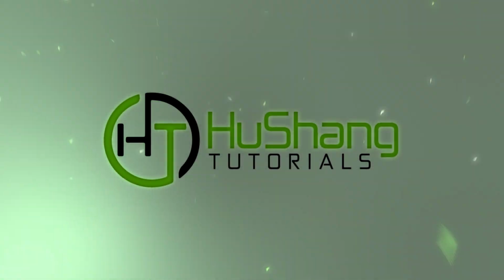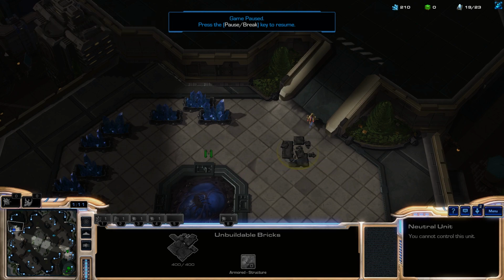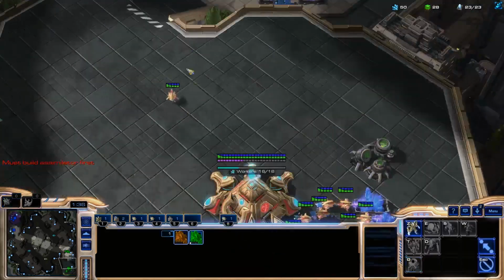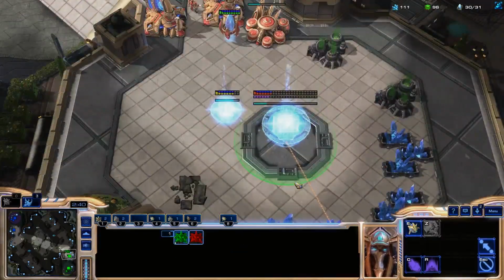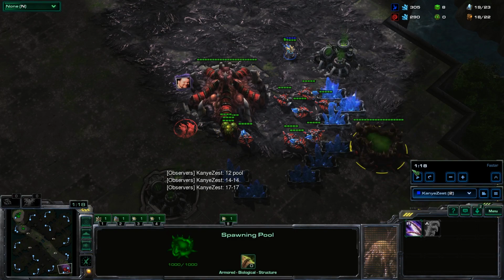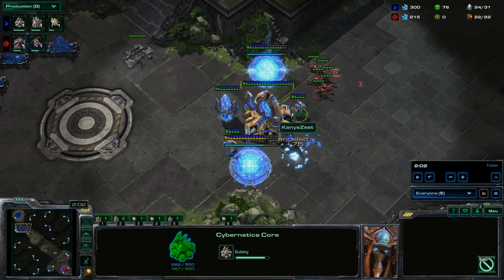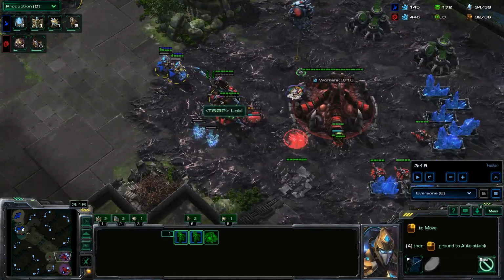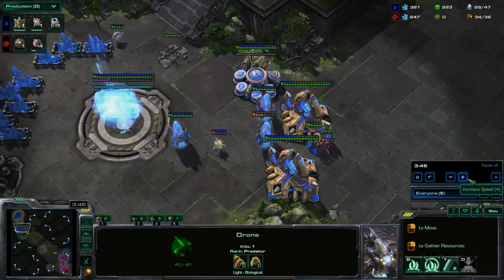Starcraft 2 | How to Defend 12 Pool (old version. check update!)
Want more personalized lessons? HuShang has been coaching SC2 professionally for more than 6 years. You can contact him on discord or by email!

Enjoying the content.